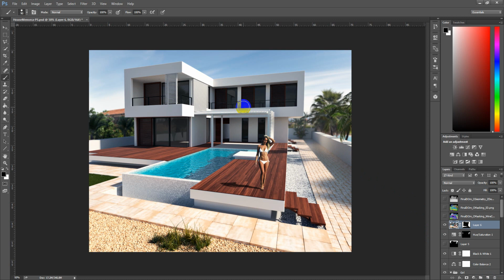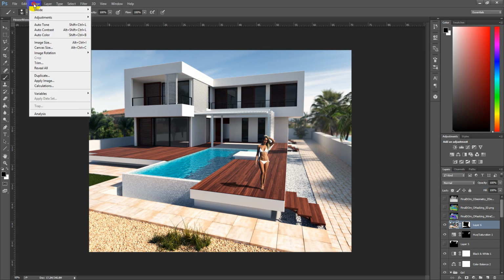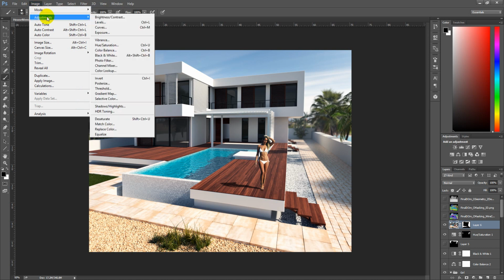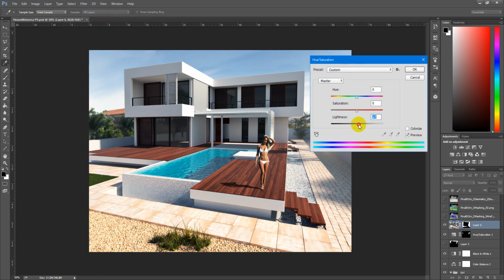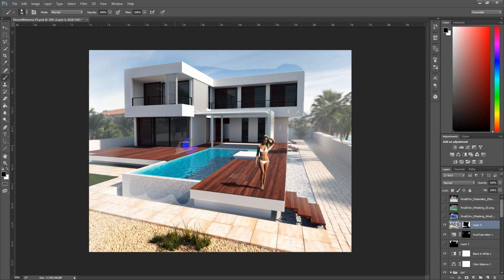Layer Mask Photoshop free tutorials | Learning videos | Education & training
From this video you will learn how to use layer mask for non-destructive work.